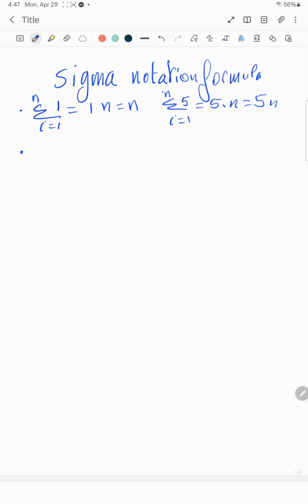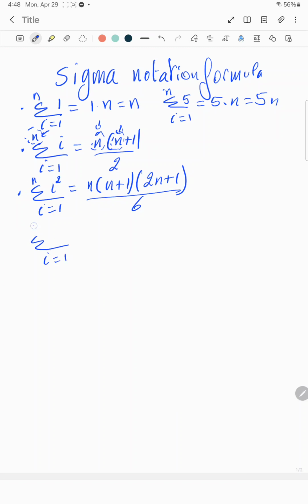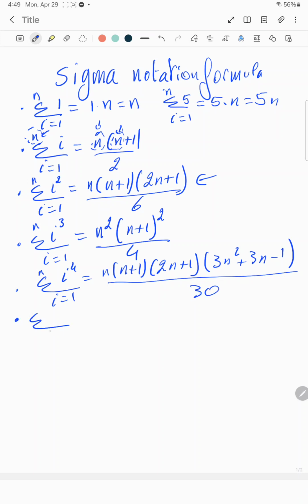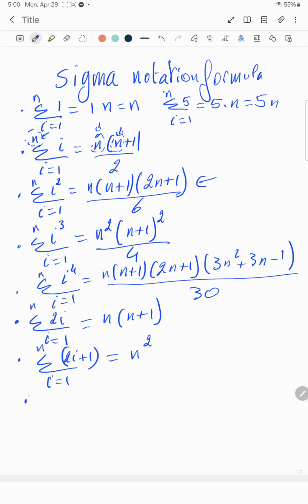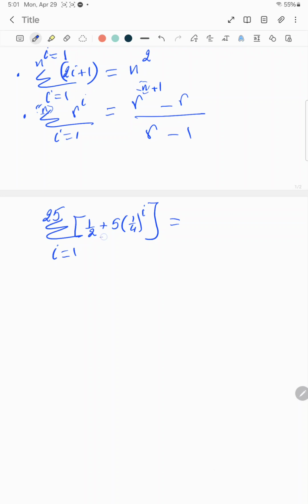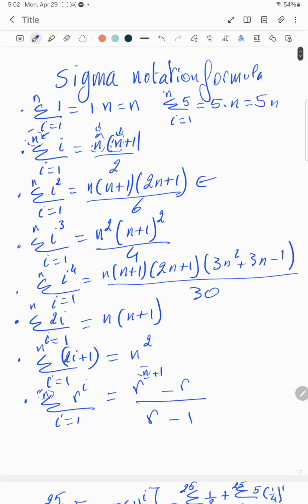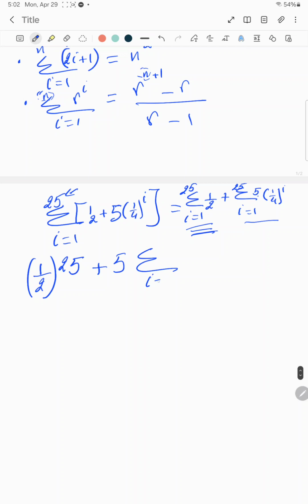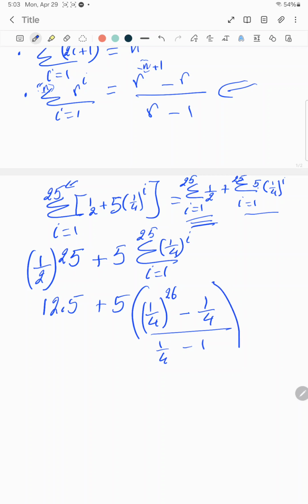Calculus -2 Sigma Notation Formula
Sigma Notation Formula + Exercise